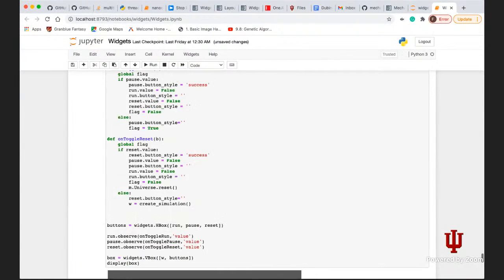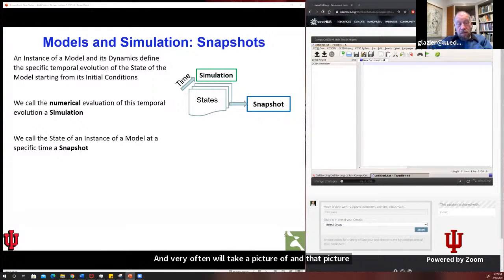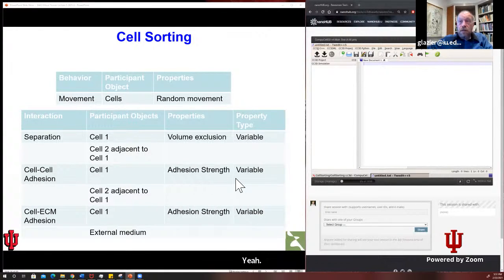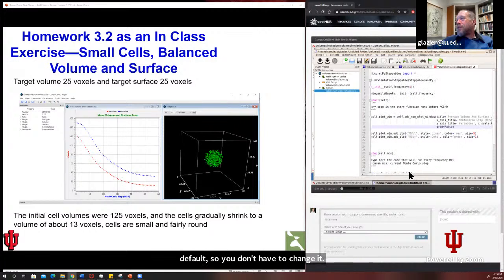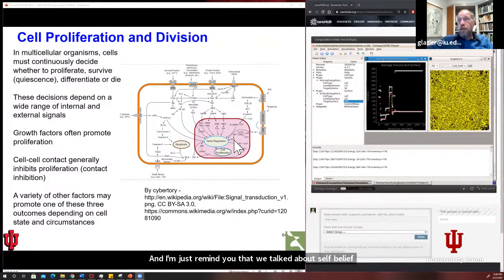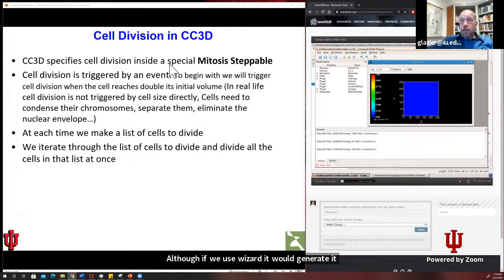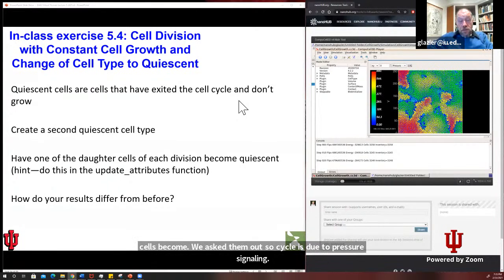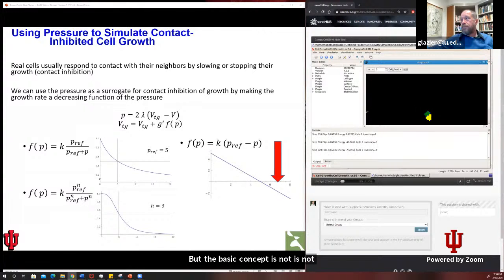E443/E543 Muticellular Bioengineering Modeling Lecture 5 Cell Division February 23 2021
Introduction to the principles of model construction. Implementing cell growth and division in CompuCell3D.
For a free download of CompuCell3D for your desktop on Windows, MAC or LINUX, please If If you would linke to run CompuCell3D without doing a download you can access it as a web application through the free public server